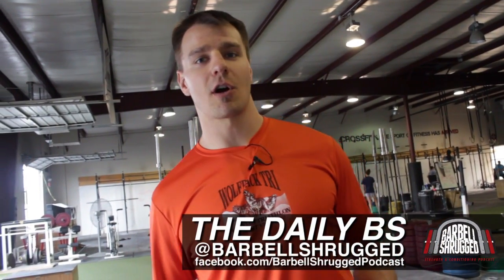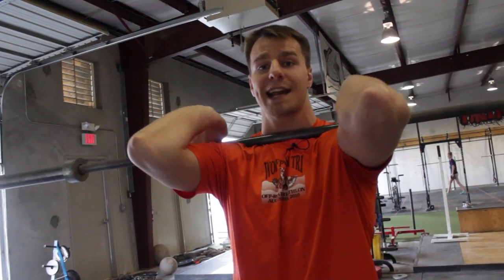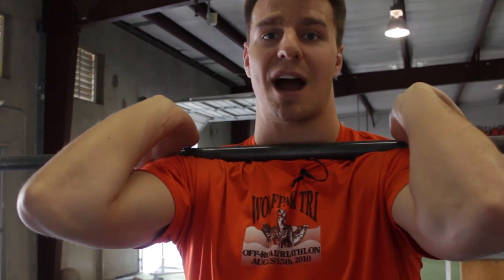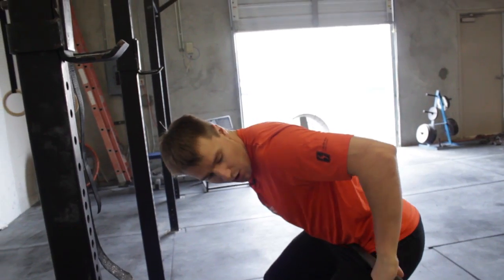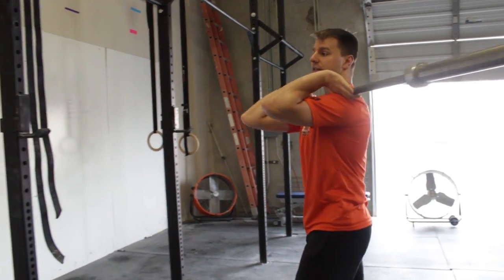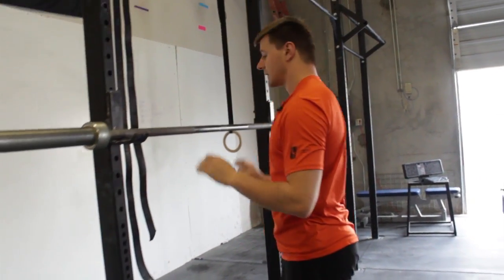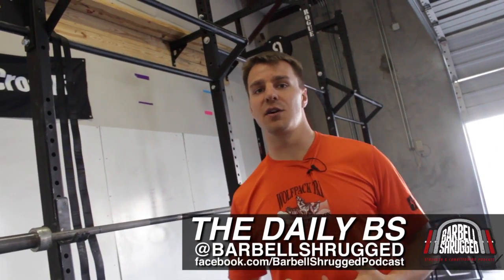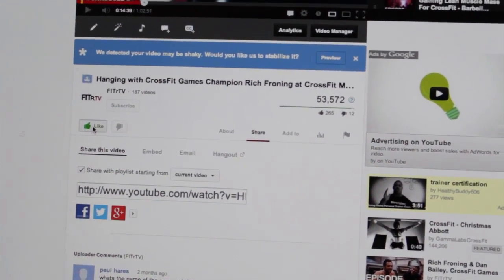Getting A Bruise On Your Collar Bone When You Clean? - The Daily BS 105